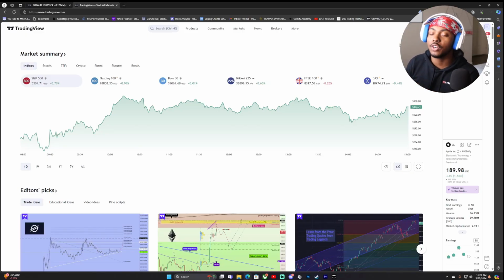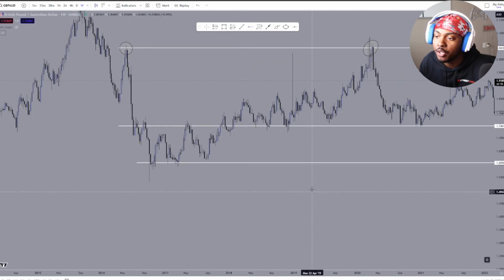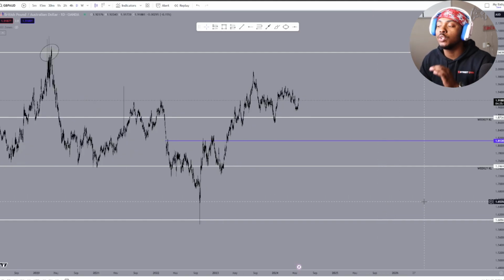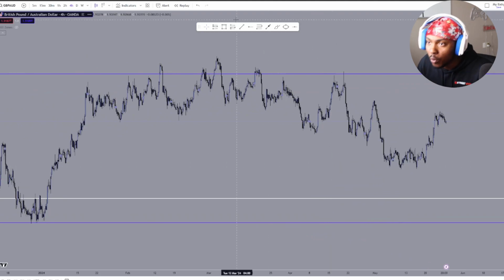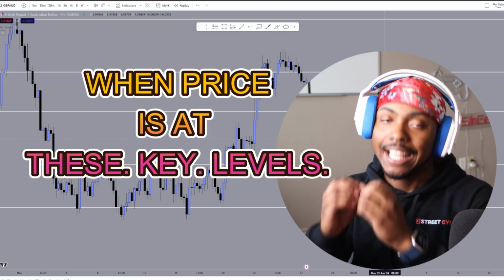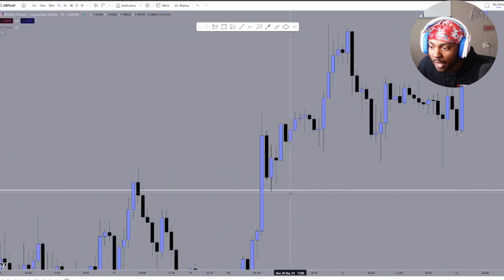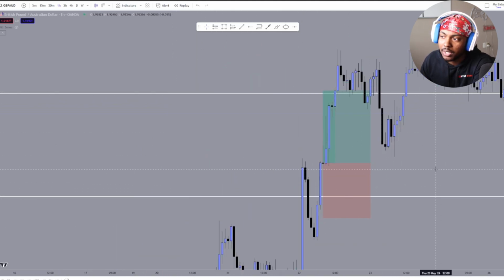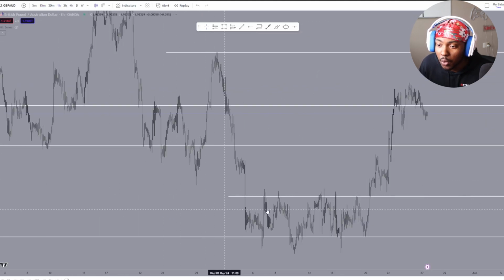Trading Forex Became SUPER EASY Once I Understood This!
Welcome to our comprehensive guide on mastering the art of identifying and trading key levels in the dynamic world of Forex trading! 📈💼

In this video, we dive deep into the cornerstone of successful Forex trading: understanding and leveraging key levels. Whether you're a seasoned trader looking to refine your skills or a beginner eager to grasp the fundamentals, this tutorial is tailored just for you.

Join us as we unravel the secrets behind spotting key levels in the Forex market. We'll walk you through the step-by-step process of identifying these crucial zones on your charts, empowering you with the knowledge to navigate market fluctuations with confidence.

But that's not all! We'll equip you with practical strategies to capitalize on these key levels effectively. From trend continuation to reversal setups, you'll learn versatile trading techniques designed to maximize your profit potential while minimizing risk.

Get ready to unlock the doors to consistent profitability in Forex trading. Let's dive in! 🚀💰

Chapters:
0:00 Intro
0:16 How The Market Moves
0:36 Using Tradingview
1:08 Top-Down Analysis
9:05 How To Trade This Strategy
12:10 Trades I Took
14:15 Recipe Recap